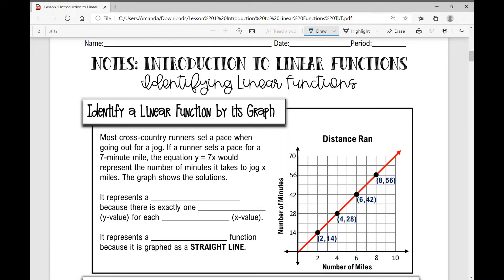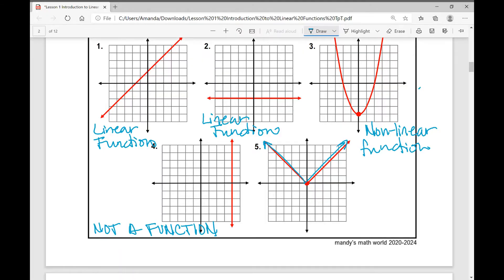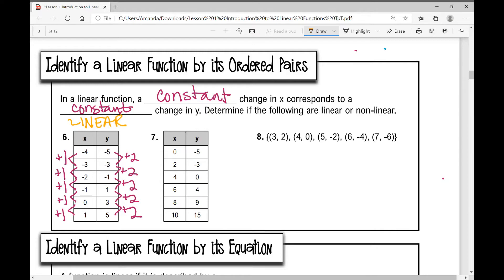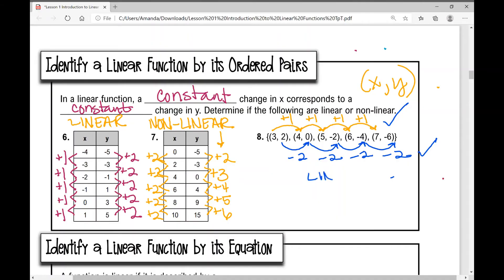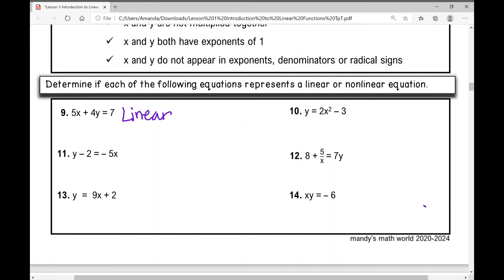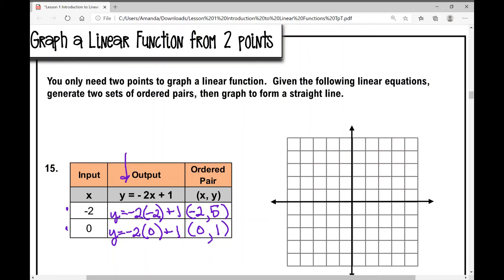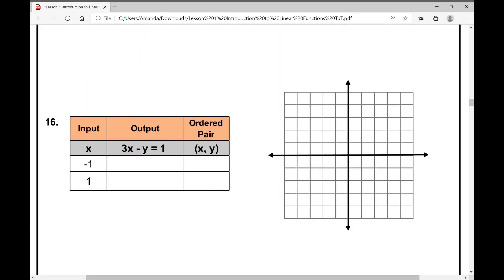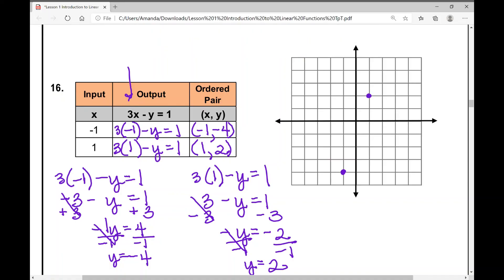Introduction to Linear Functions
Identify linear functions by a graph, table of values or an equation.

Access the notes and assignment to accompany the video from my TpT store